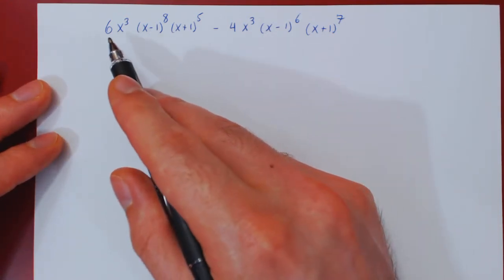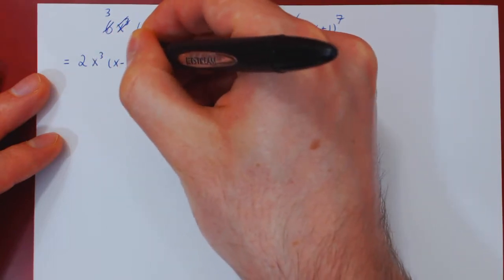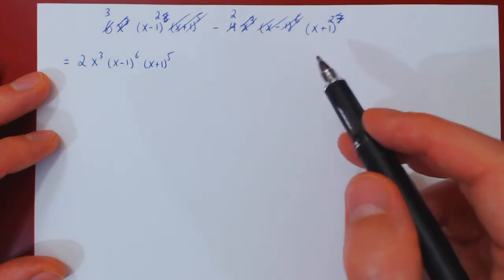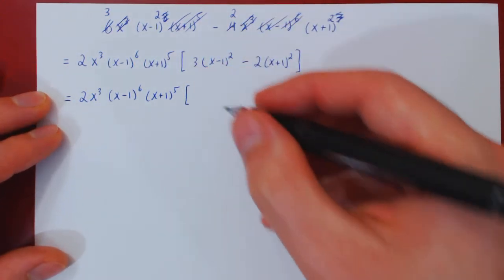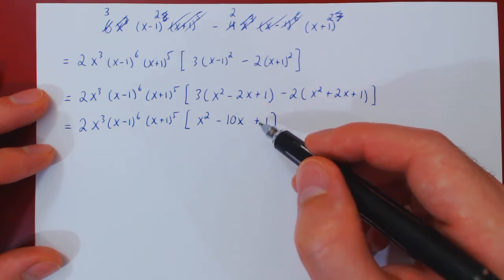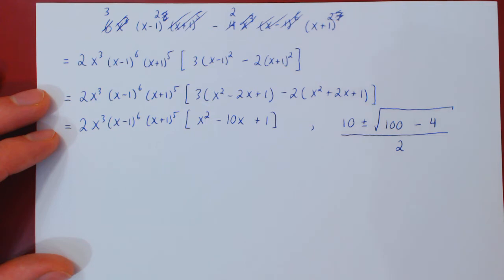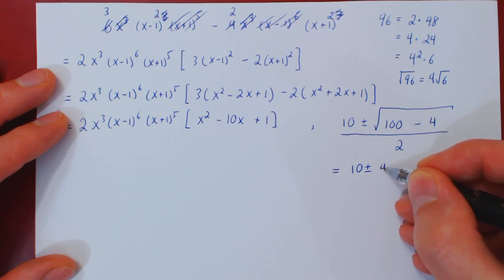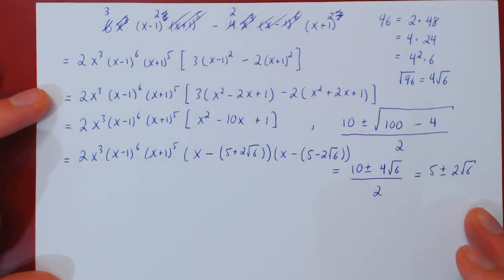Factoring Common Terms - 2